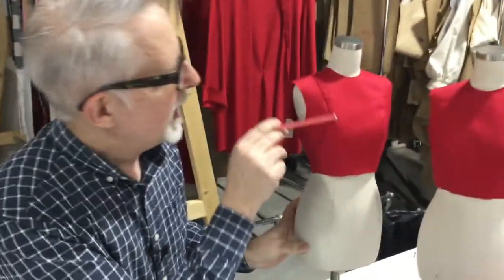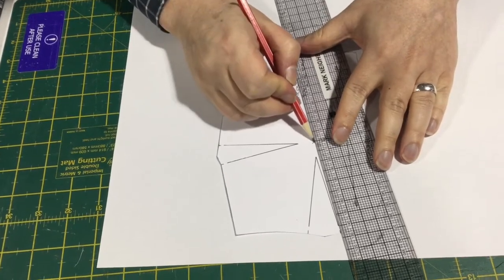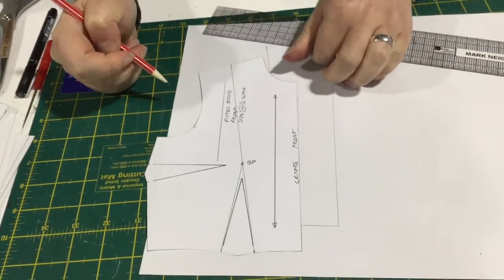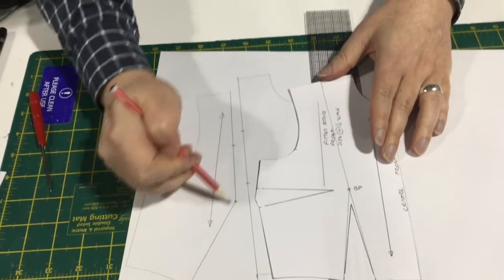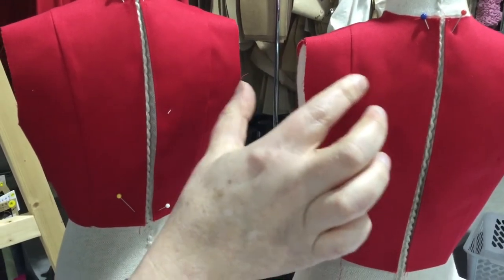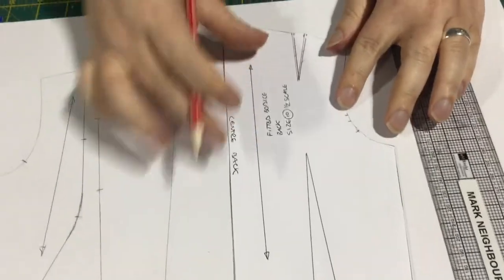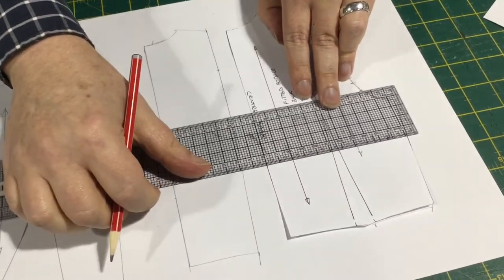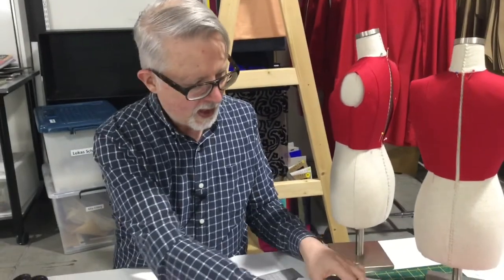Bodice Panel Lines - Turning darts into Princess line panels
The darts are manipulated to create panel lines that go into the shoulder seam. Use the same method for a dress pattern by continuing the panel lines through to the hem. The front and back panels should match on the shoulder seam.